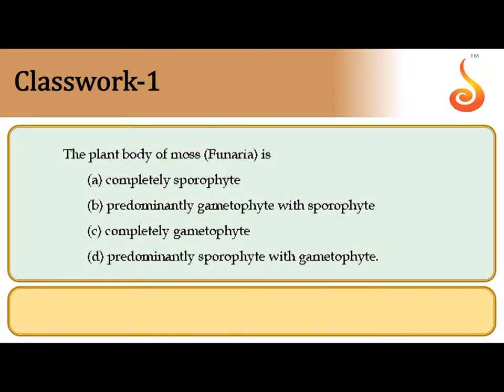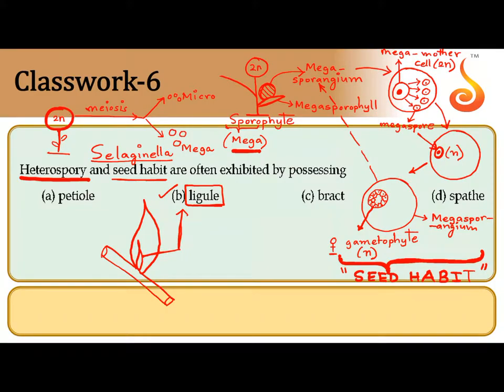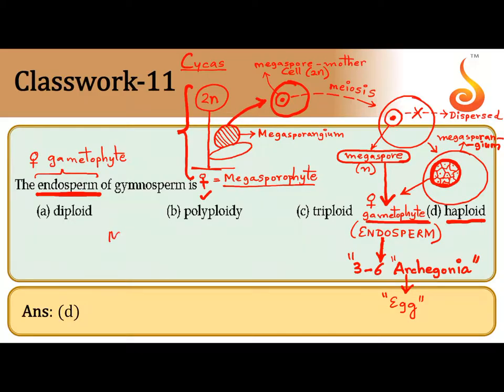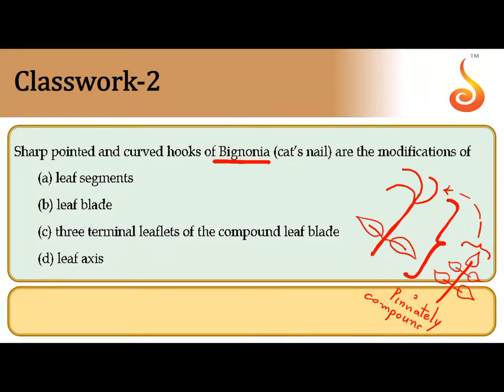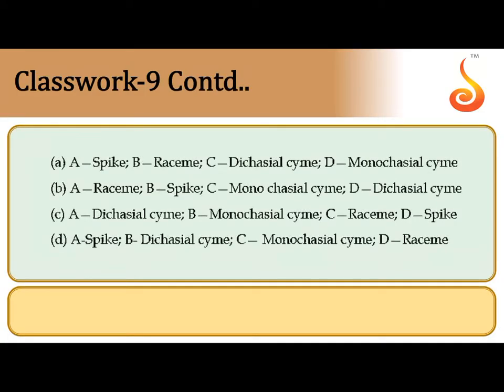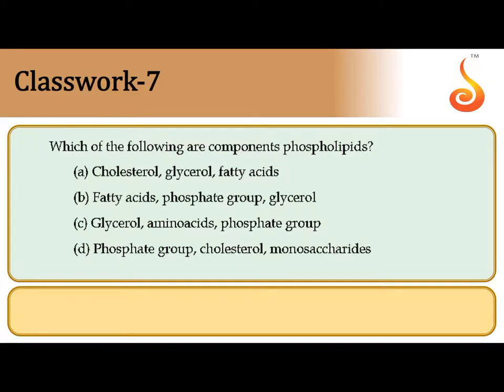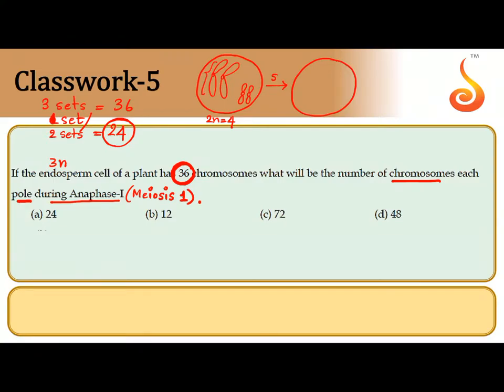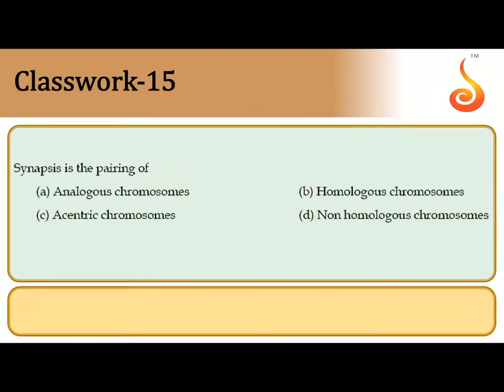Deeksha Online | NEET | Biology | Practice Questions | 08-04-2020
Welcome to Deeksha Online Classes for NEET! This lecture will focus on Practice Questions from the chapters — Plant Kingdom, Morphology of flowering plants and Biomicromolecules/Biomolecules. We are sure you will have an effective learning experience.